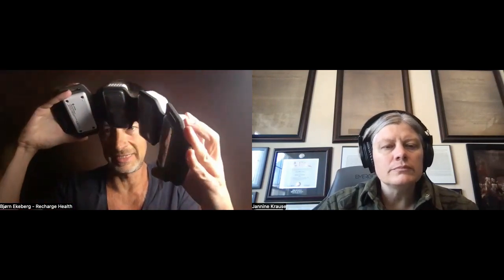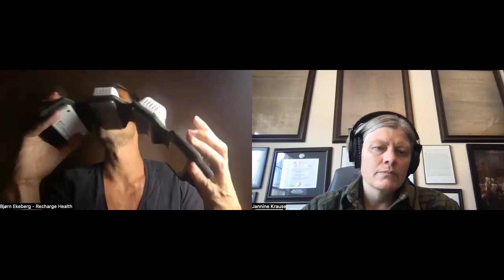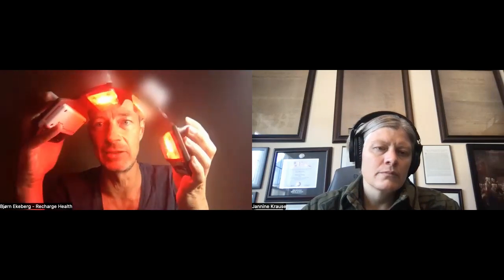The Health Fix Podcast EP. 424 - FlexBeam Demo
Bjorn Eckeberg demonstrates the FlexBeam red light therapy device.